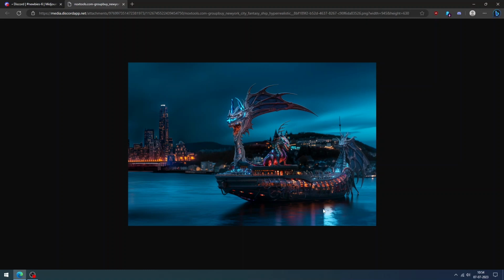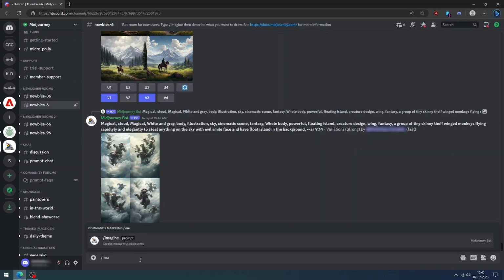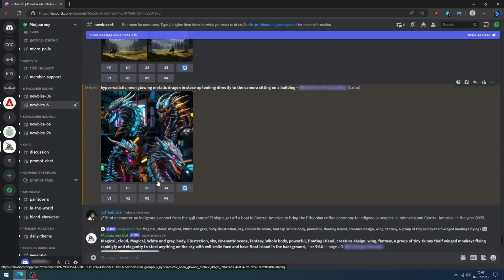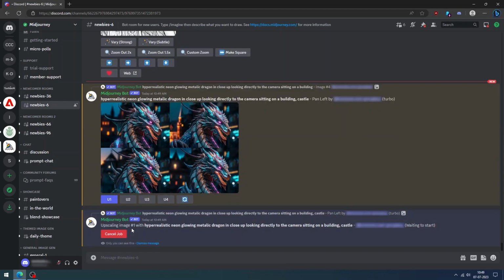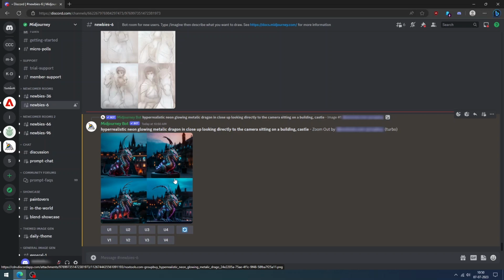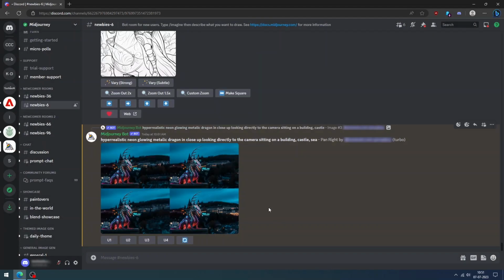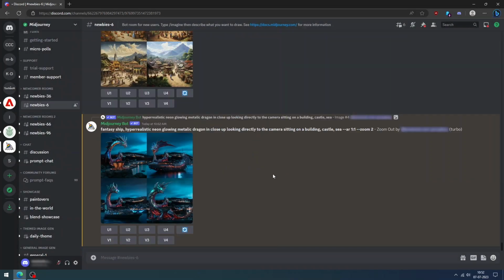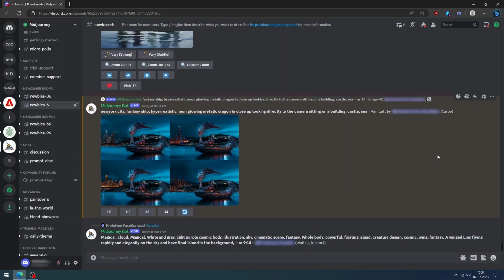Midjourney V5.2 Zoom Out & Pan Tips and Tricks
Are you ready to take your Midjourney skills to the next level? In this video, you will learn some useful tips and tricks on how to zoom out and pan in Midjourney V5.2, the latest version. Whether you are a beginner or a pro, these tips will help you create stunning Art with ease and efficiency.

We would love to hear from you in the comments section below. What are some of your favorite Midjourney features? How do you use zoom and pan in your projects? Share your thoughts and experiences with us and our community.